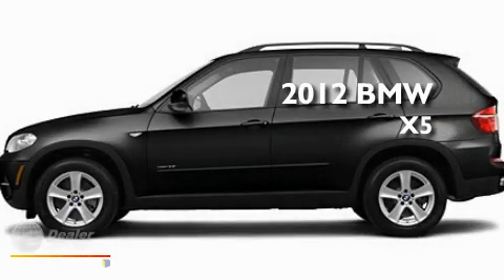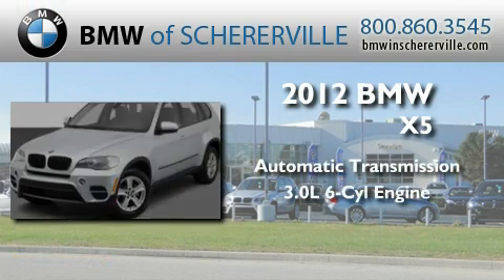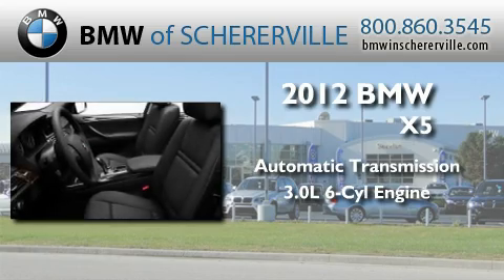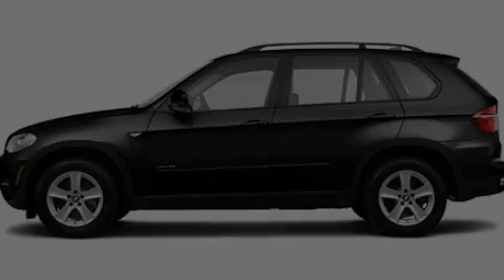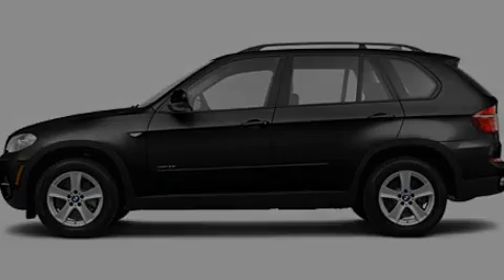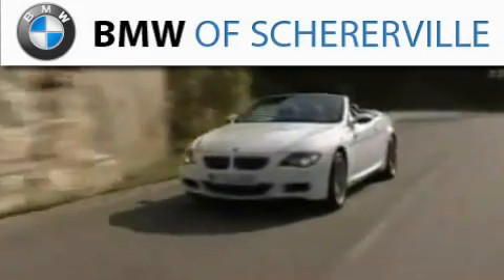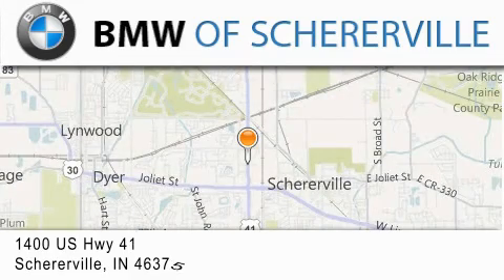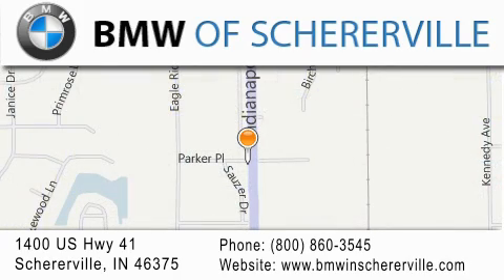2012 BMW X5 Chicago IL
Year : 2012
 Make : BMW
 Model : X5
 Engine : 3.0L I6
 Trans . : Automatic
 Exterior : Blue

 Stock : 12064

 1400 U.S. Highway 41

 Preowned 2012 BMW Schererville IN